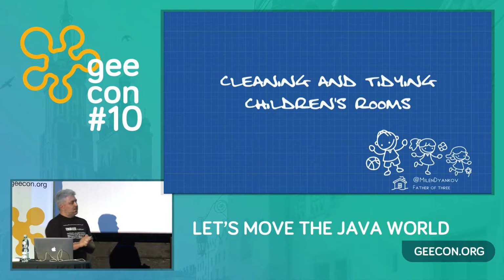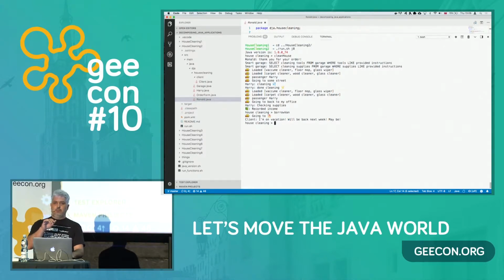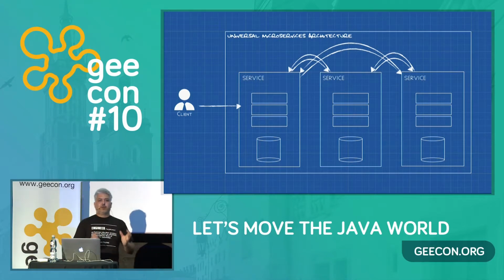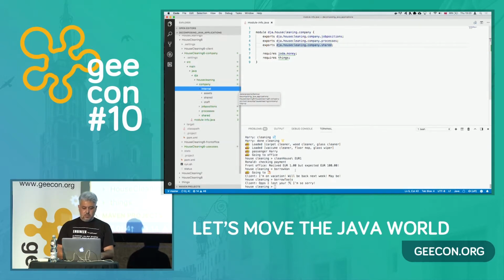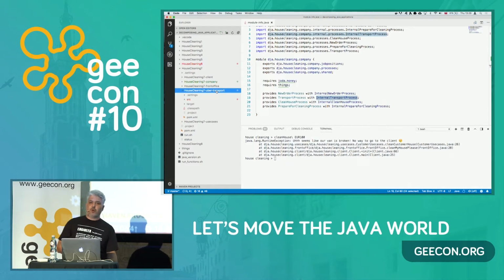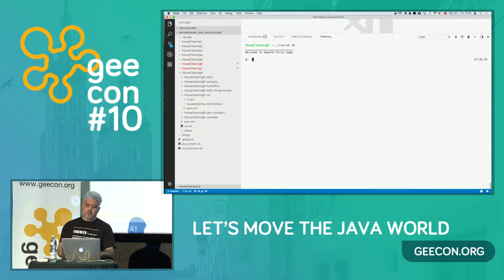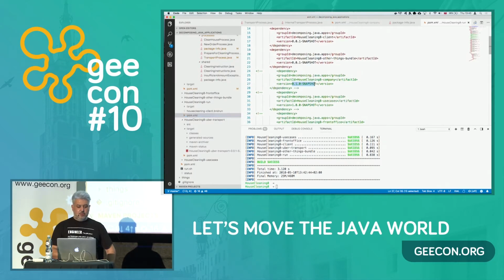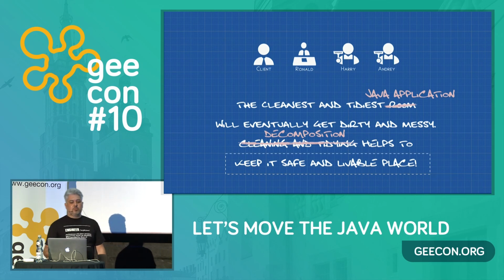GeeCON 2018: Milen Dyankov - Decomposing Java applications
Most Java developers happily use libraries in their applications. Many developers split their own code into what they call modules. The benefits of that approach are obvious. But why is it that some libraries/modules are easier to use then others? Why most of us end up having a big ball of mud sooner or later? Why simply cutting things down into smaller pieces and calling them libraries, modules, microservices, ... does not always help? In this talk we'll go one abstraction level above and look at the process of composing a Java application from components. But what is more important, we'll see how to decompose an application into reusable components.